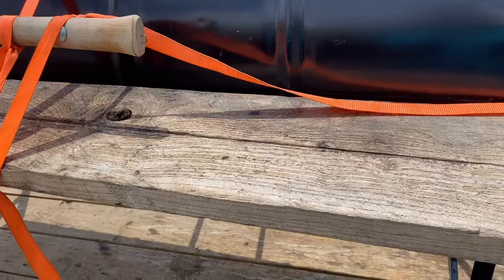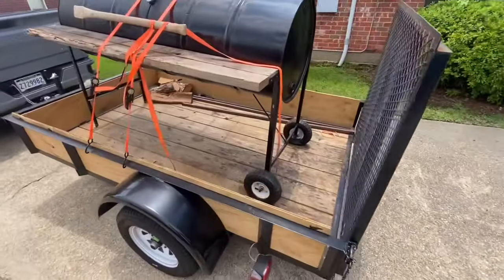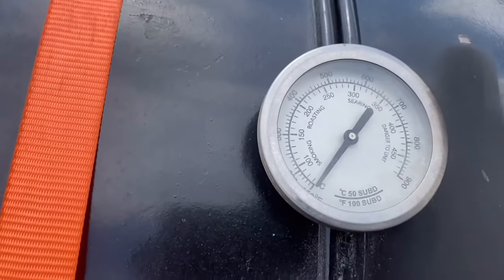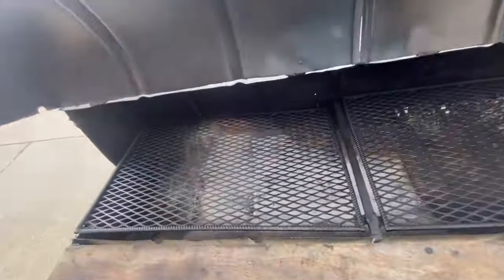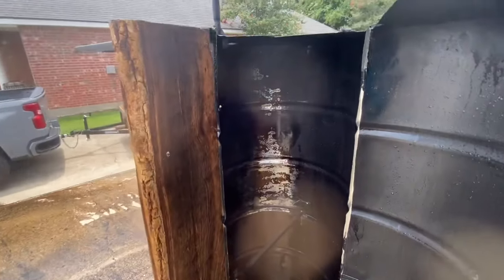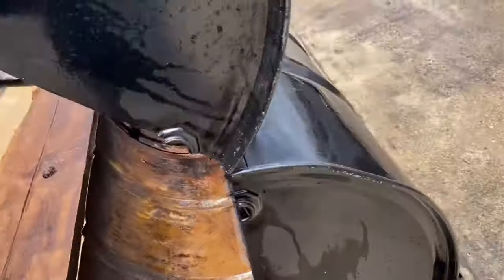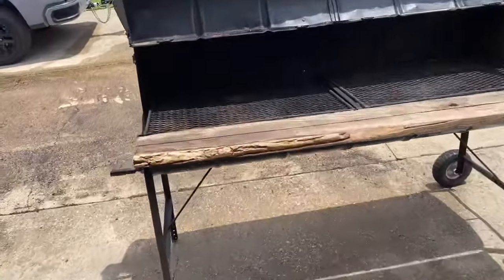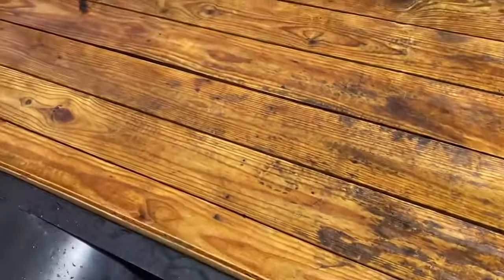Double barrel Smoker gets a Deep clean well deserved